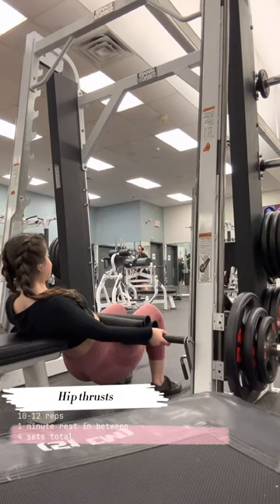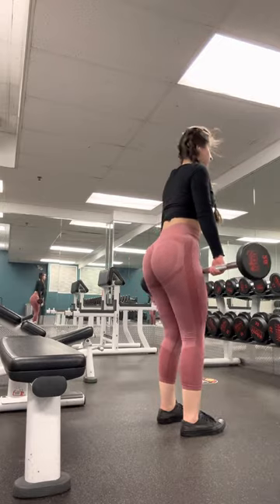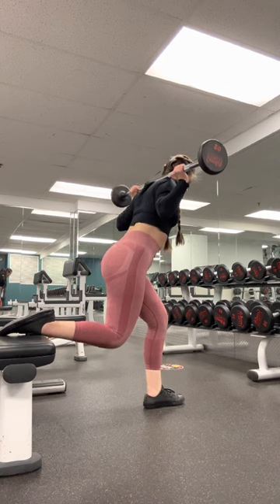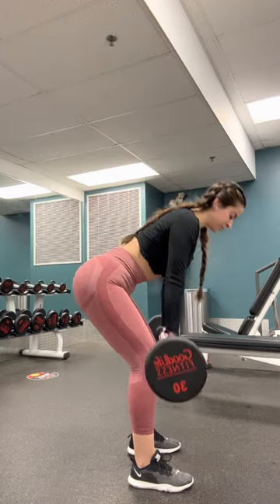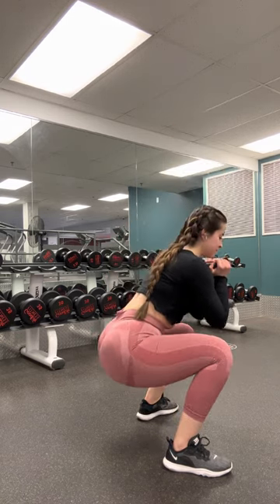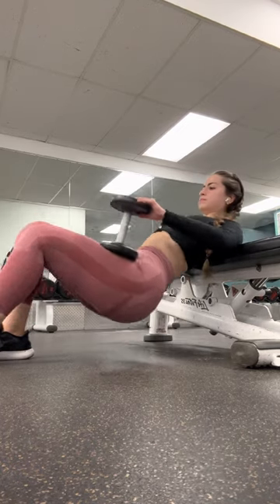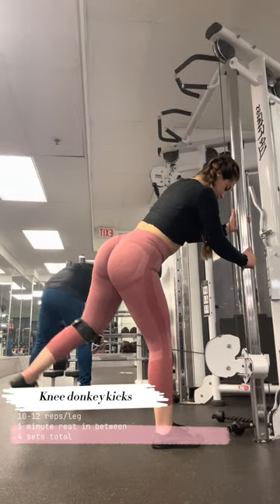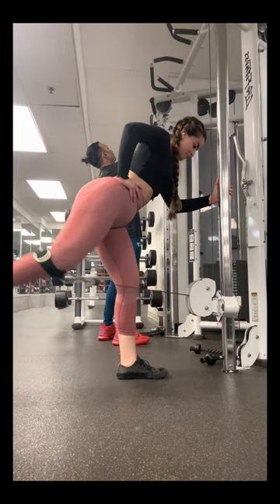Glute and leg workout | mini workout vlog | full & detailed workout session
فيكم تغيرو الترجمه للعربي في الاعدادات captions - auto translation  (arabic) or any other language

It is extremely important to workout all your leg muscles to see full and proportionate glute growth. You can do full leg workouts in low to medium strength weights and go heavy in glute focused workouts. Have a full day dedicated to full legs and another day for glutes only. Make sure to hit all your leg muscles to see great results ❤️

Amazon storefront ♡

Video content ♡
00:00 Intro
00:28 Hip thrusts
00:57 Split Squats
01:36 RDLs
02:21 Goblet Squats
02:51 Single leg HT
03:37 Knee donkey kicks